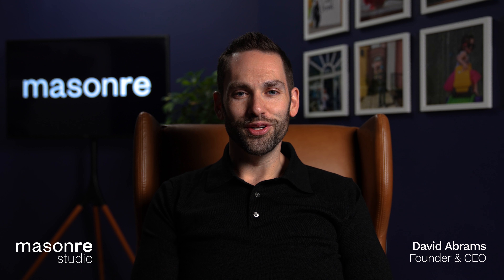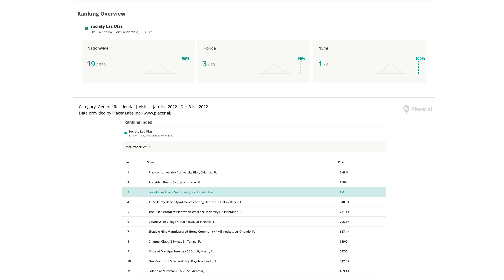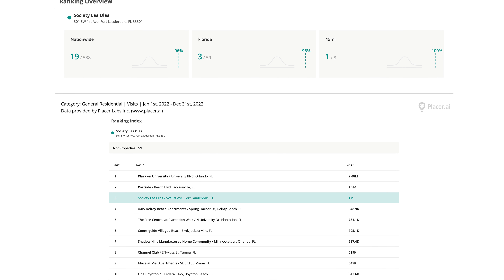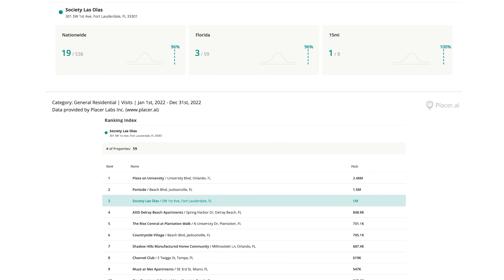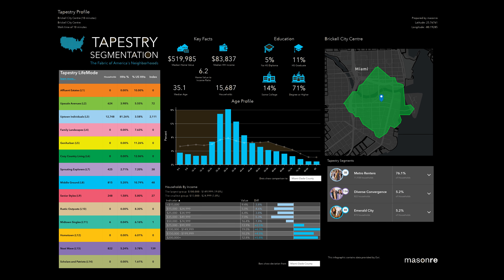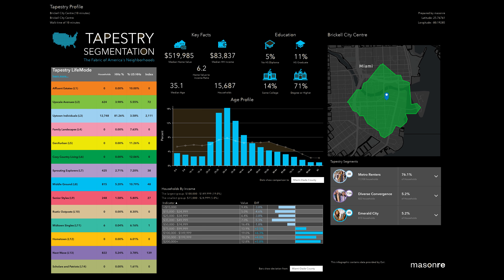Demographics and infographics | know the key metrics and avoid information overload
You can look like a genius or a buffoon.
You can use data to get deals done or provide too much and drive decision makers into information overload.

Someone recently sent us 4 data points to attract one of our tenants to their development.
We rep an incredible brand.
Thankfully masonre uses Placer.ai and Esri.
This developer tried to mask all the data we knew about and only point out the positive selling points.

Data is your friend. Use it wisely.
Learn how to read the data so you can be aware of someone manipulating the storyline.
Learn how to share the data so you're viewed as a resource.

What's a resource you use for data and what key metrics do you focus on?